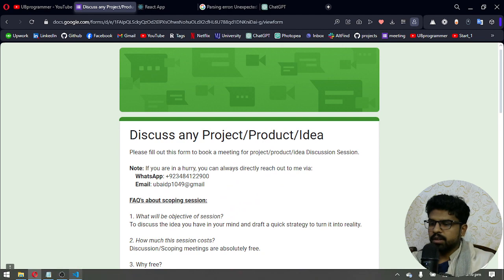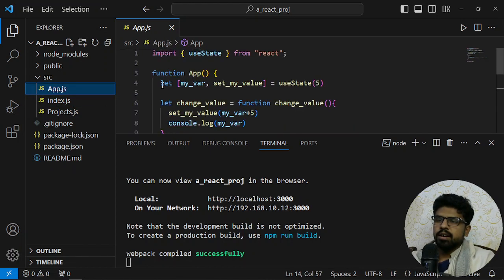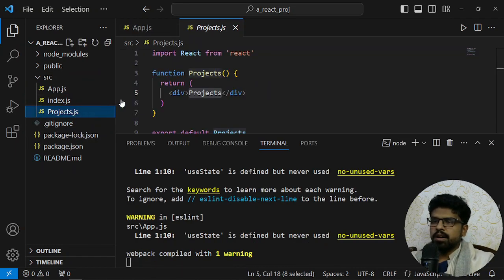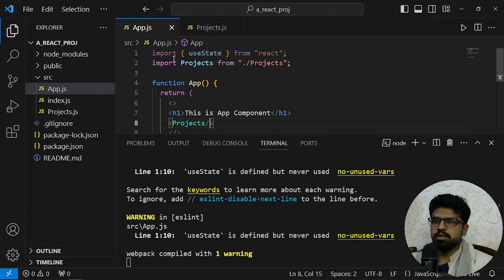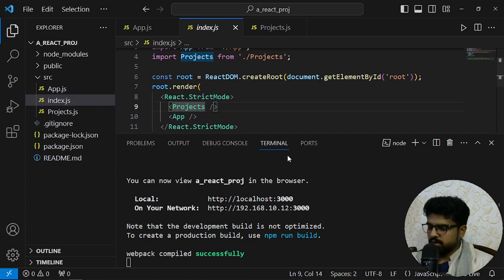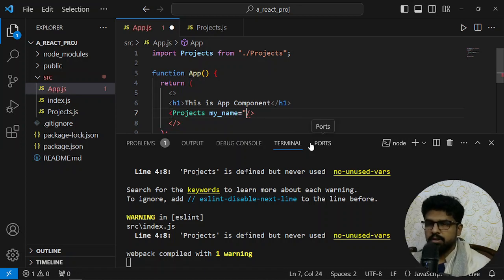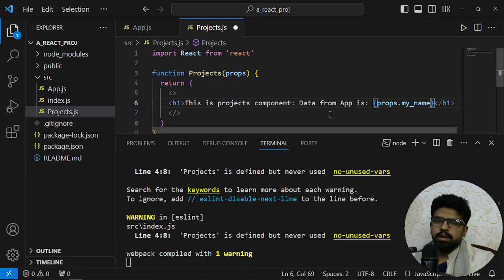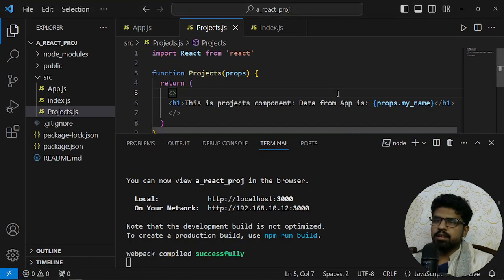React tut # 6 | Send Data Between Components | Lets Build a Startup: UBprogrammer.com